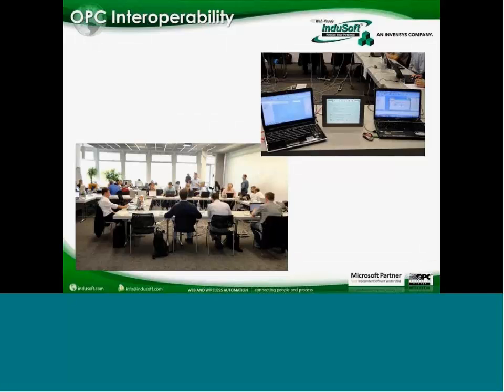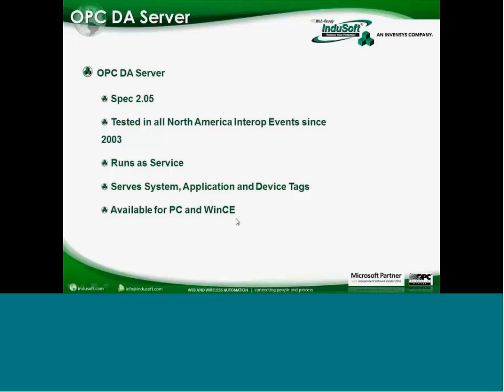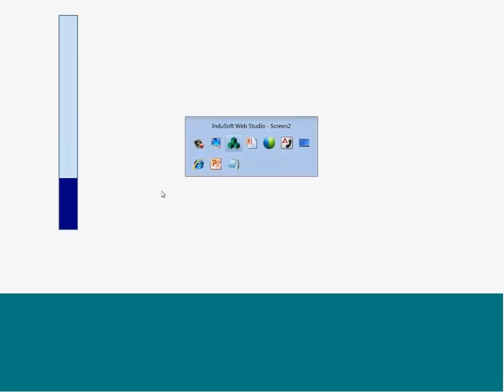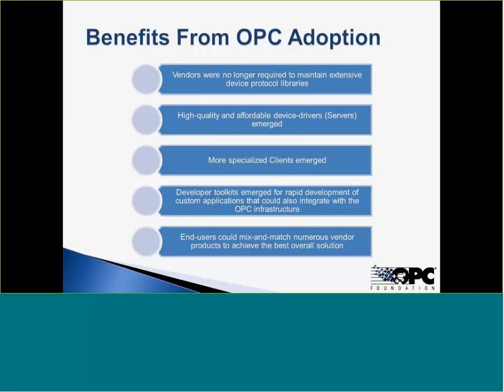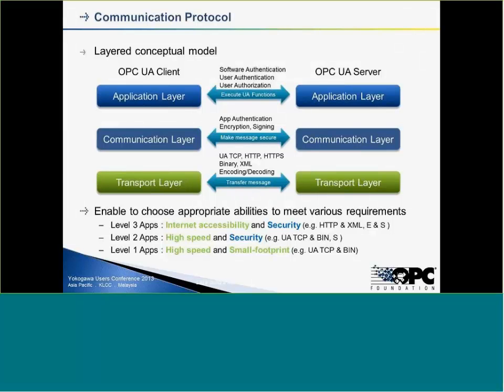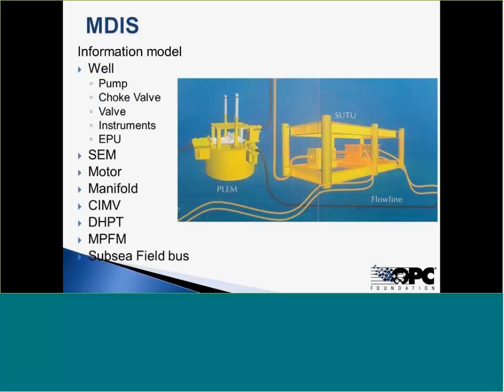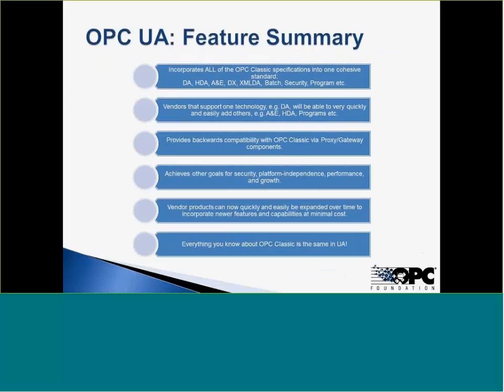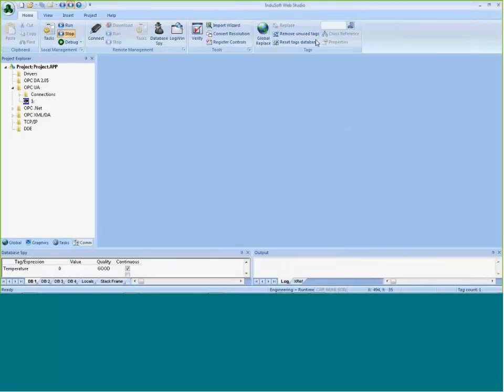OPC UA Connectivity with InduSoft Web Studio and the OPC Foundation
InduSoft is wholly committed to creating a flexible platform for HMI and embedded systems applications that can take advantage of worldwide communication standards such as OPC. As one of the original members of the OPC Foundation, InduSoft continues to support the importance of OPC, and particularly OPC UA in the future of automation. Join InduSoft and OPC Foundation President Thomas Burke for an informative webinar on OPC connectivity, OPC UA, and how OPC is shaping the future of interoperability.